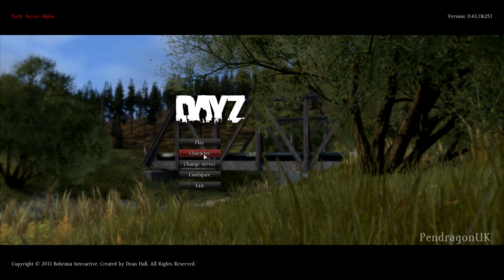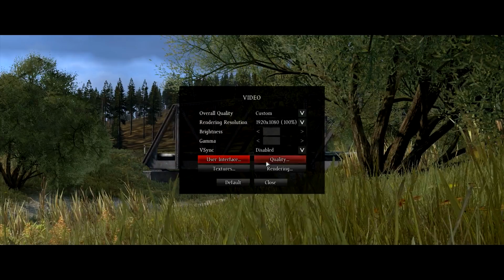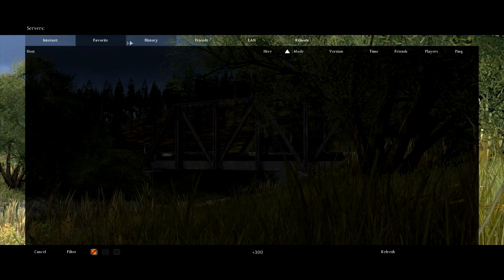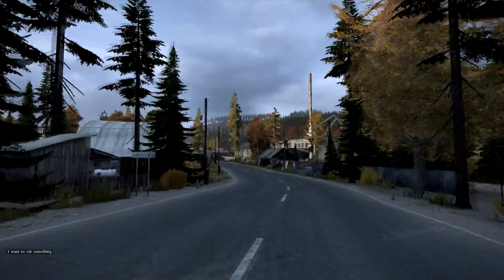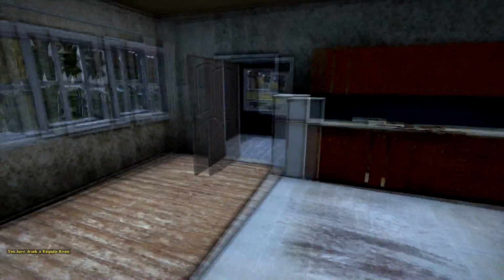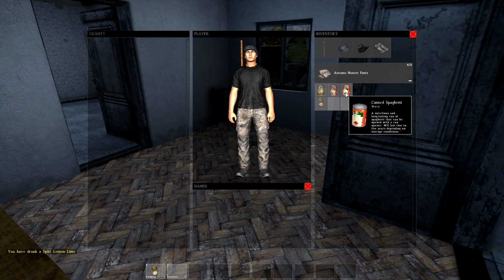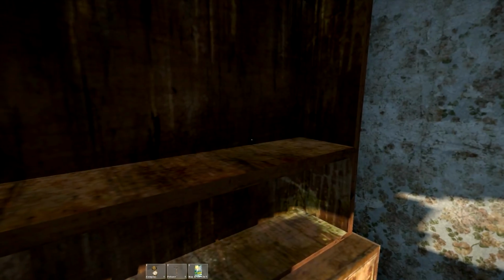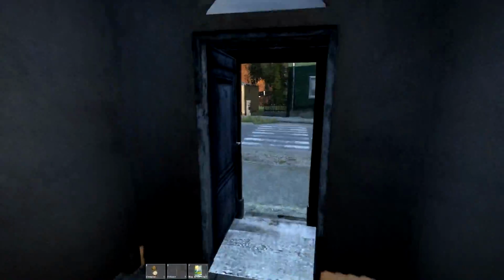Dayz Video settings "with rambling"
After doing a clean install of Windows I have to get everything set up again. This video is just a test to see if I can get everything back to normal. Reviewing the output file looks like it's been compressed a little too much, sorry guys the next one will be better...

"This video is created using games from Bohemia Interactive. for more information."